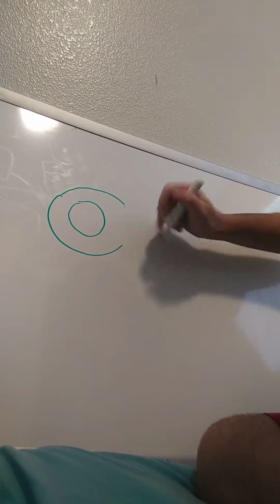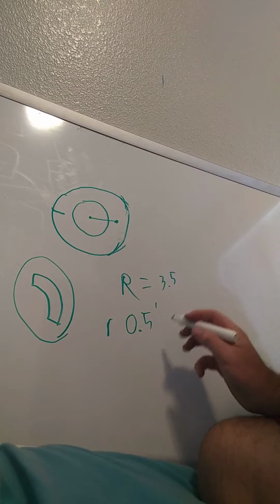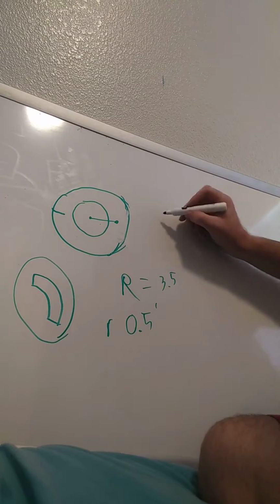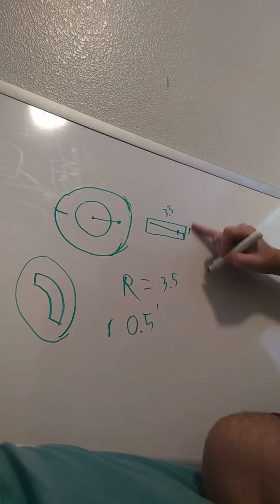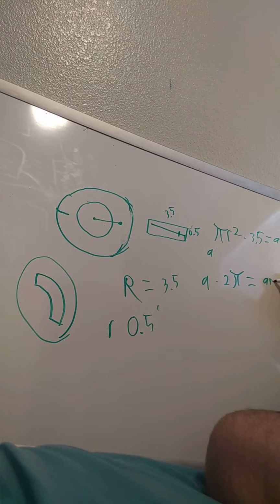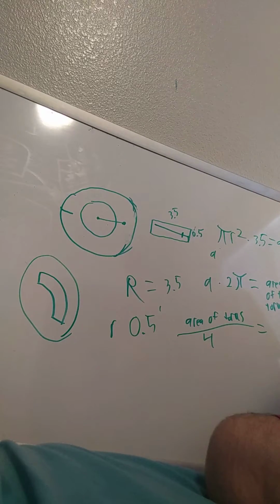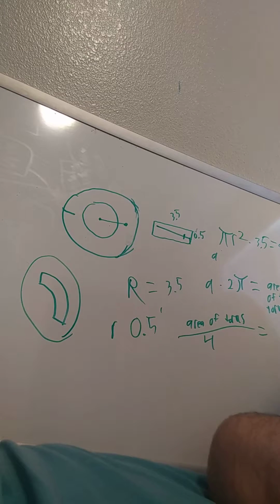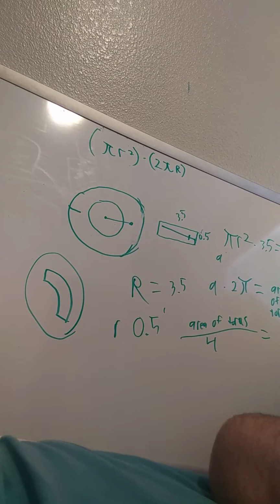How I found Torus Volume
An explanation of how I found Torus Volume.